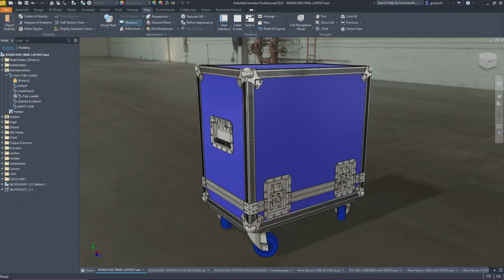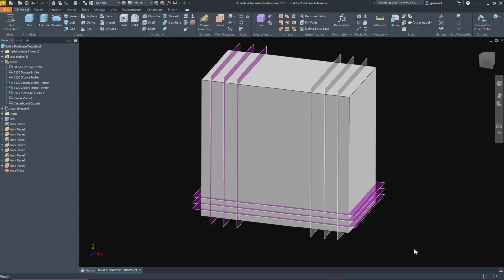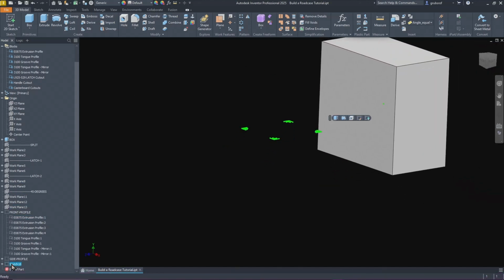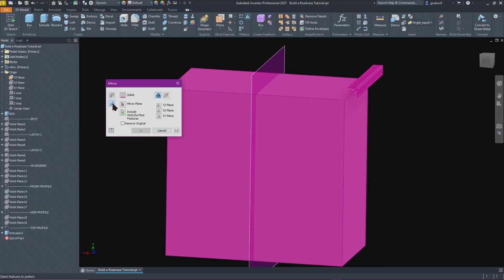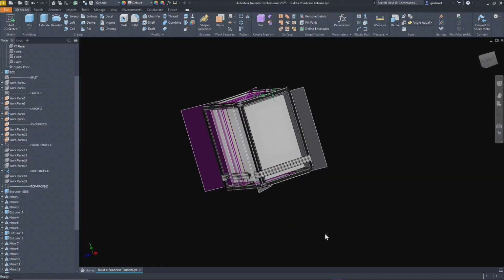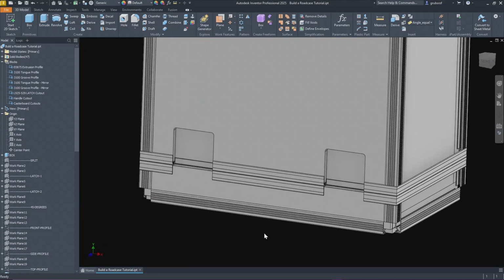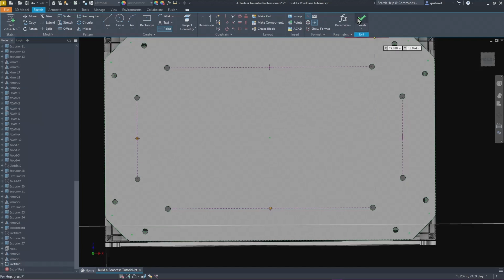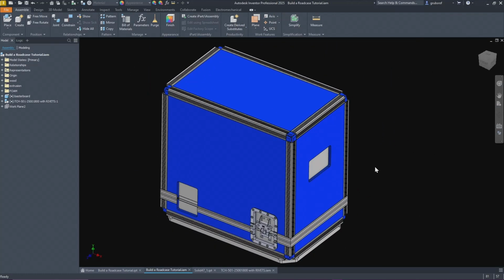Autodesk Inventor - Building a Road case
This is a 2-hour tutorial for Building a top-down model in Autodesk Inventor. This was done in Inventor 2025, but all versions of Inventor are capable of this same process. Jeffrey gives not only how the model is built but why you would design it in this fashion, He starts with a template file and how it was set up and covers the history tree organization and user parameter presets.
The tutorial is broken up into Chapters so you can jump from one section to another in case you need to refresh yourself on a function.

Chapters:
00:00:00
00:07:00 - Prepping a Template
00:10:00 - Base Box & iLogic
00:13:00 - Control Datums
00:19:00 - Sketch Profiles
00:35:00 - Attaching Sketches
00:47:00 - Extrusion Datums
00:50:00 - Project Extrusions
01:00:00 - Tongue & Groove
01:12:00 – Foam
01:17:00 - Wood Panels
01:21:00 - Latch Cutouts
01:31:00 - Handle Cutouts
01:35:00 – Casterboard
01:46:00 - Creating an Assembly
01:47:00 - Parts in Folders
01:52:00 - Adding Color
01:54:00 - Adding Latches

All Videos are created by Jeffrey Forsburg of Grubsrof, Inc. for the purpose of provide training content on Autodesk Product.